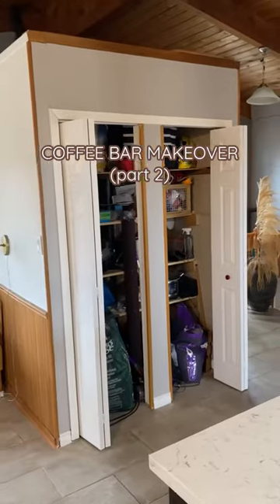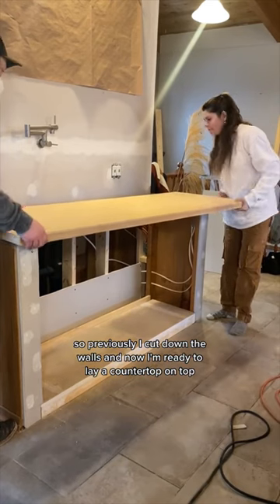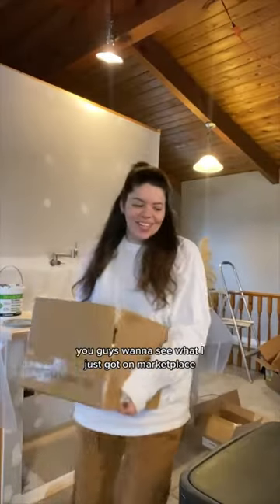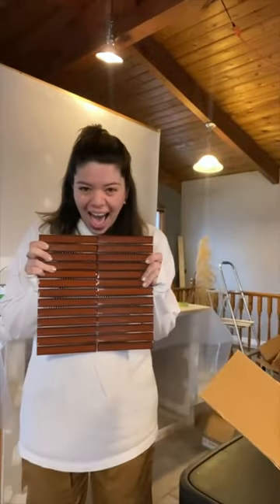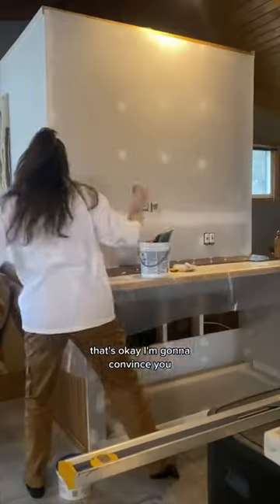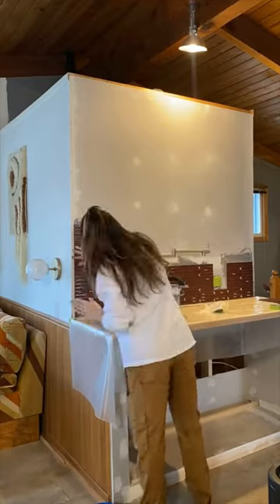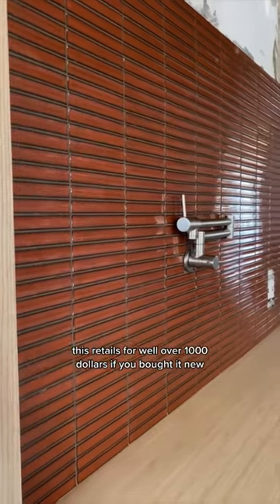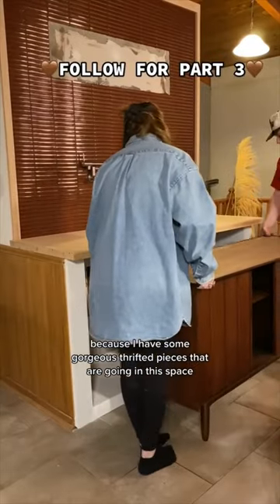i saved over $700 with this thrifted find 😱